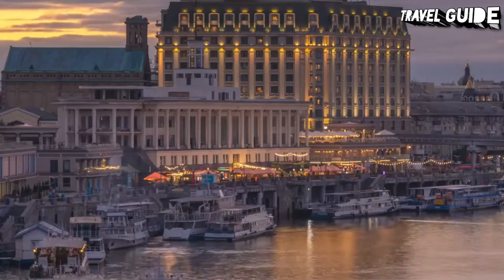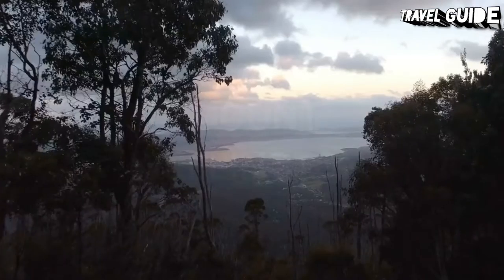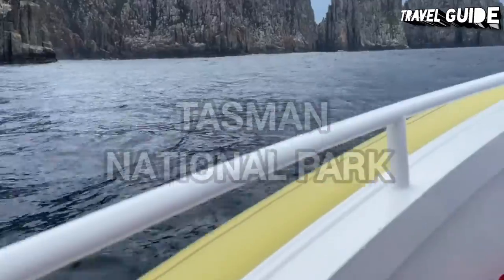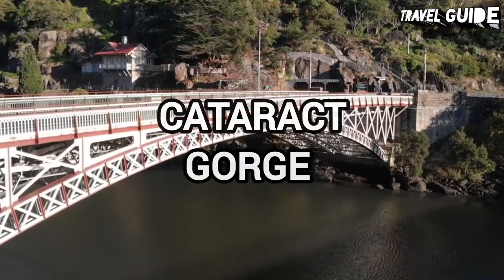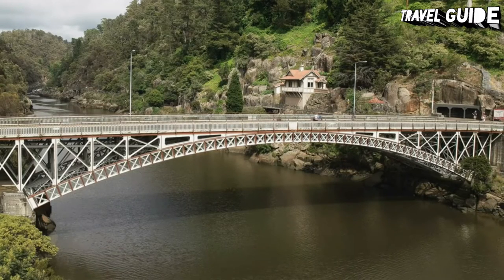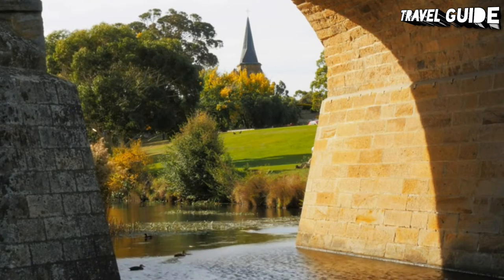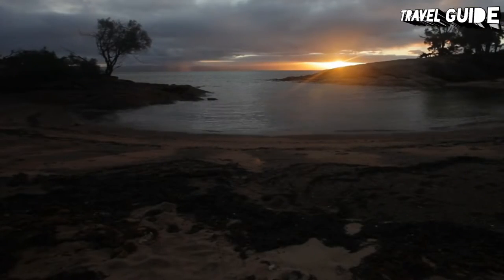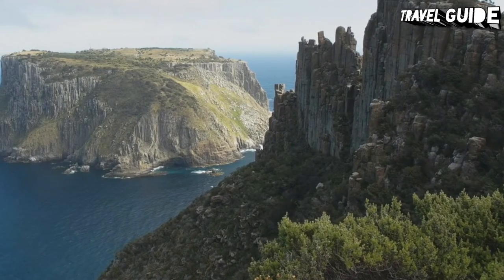TASMANIA TRAVEL GUIDE 2022 - BEST PLACES TO VISIT IN TASMANIA AUSTRALIA IN 2022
In this video you will visit the top attractions of Tasmania, State of Australia.

Tasmania is an island state of Australia. It is located 240 km to the south of the Australian mainland, separated from it by the Bass Strait. The state encompasses the main island of Tasmania, the 26th-largest island in the world, and the surrounding 1000 islands

Tasmania National Parks
Tasmania Beaches
Tasmania Mountains
Tasmania Parks
Tasmania Travel
Tasmania Travel Video
Tasmania Drone Video
Tasmania Walk
Tasmania Drive
Tasmania Hobart